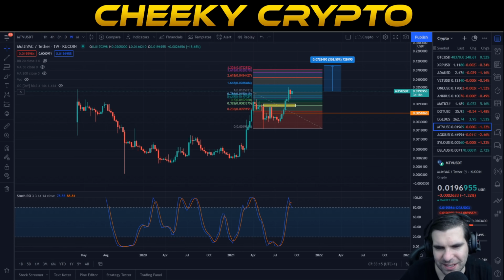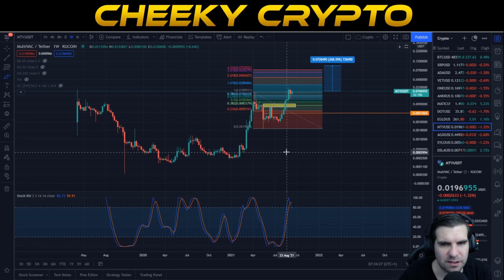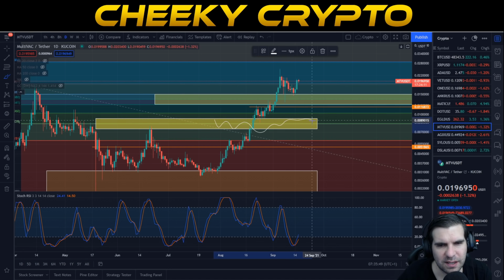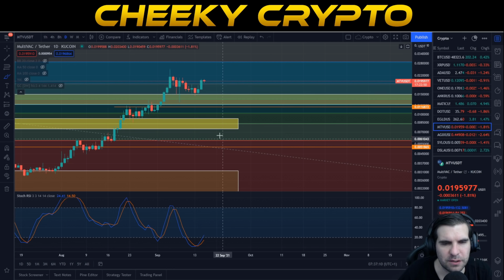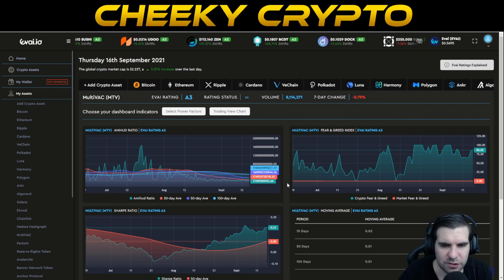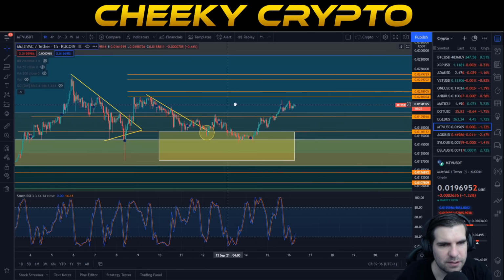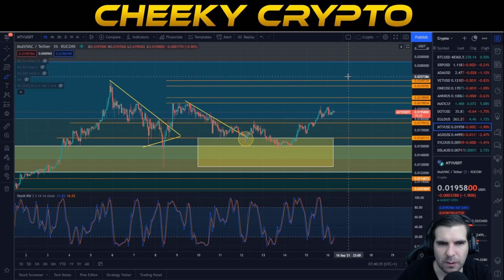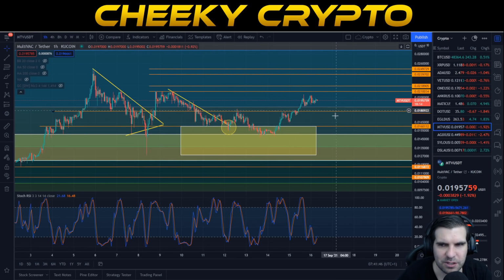Altcoin Video Update